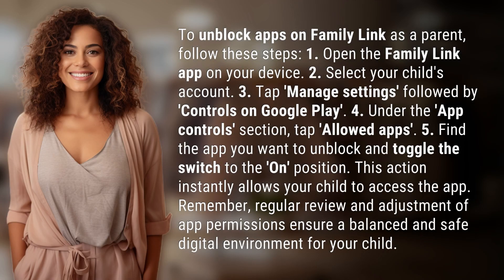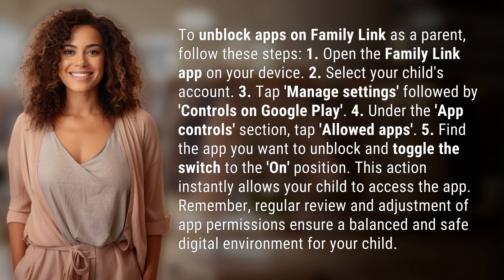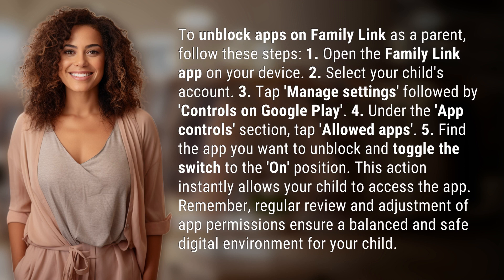How do I unblock apps on family link as a parent?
Unlock Apps on Family Link: Parent Guide 👉 App Unlocking Guide 👉 Discover how to unblock apps on Family Link as a parent with a few simple steps. Ensure a safe and balanced digital experience for your child by managing app permissions effectively.

Laura S. Harris (2024, April 20.) How do I unblock apps on family link as a parent?
    🌐 AskAbout.video